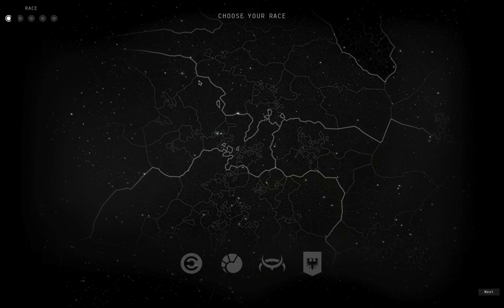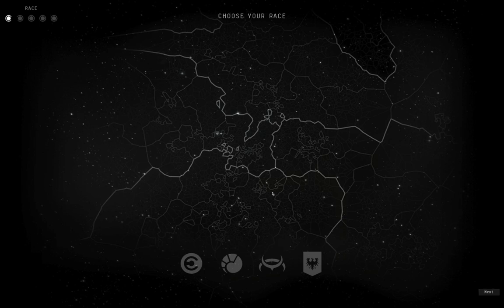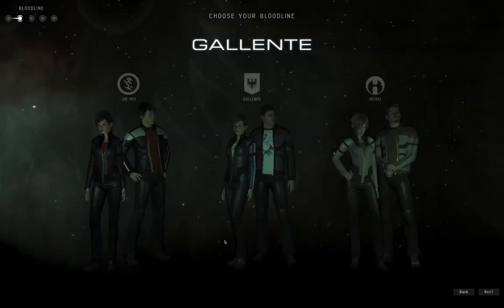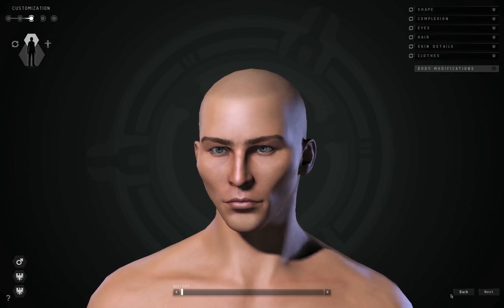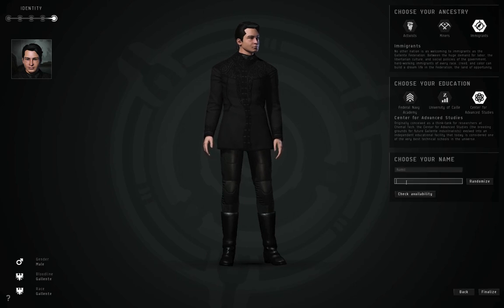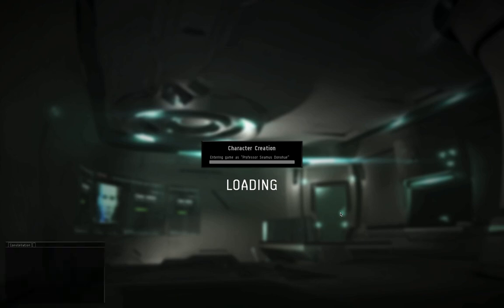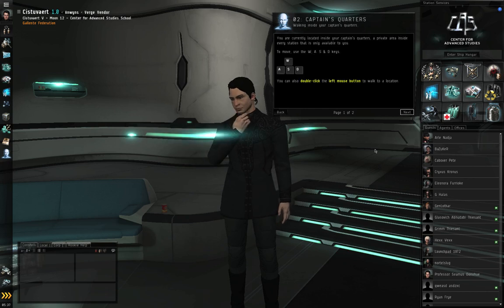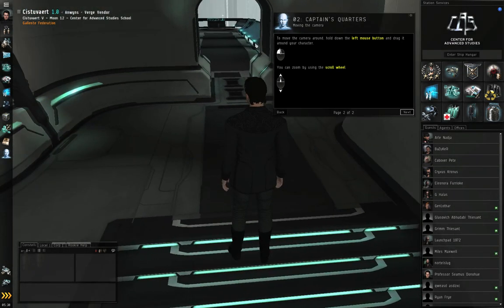How to Survive EVE Online - 01 - Updated for Crucible 1.1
This is part of a series of videos to help a new player get started in EVE Online.  It is current as of Crucible 1.1, January 29, 2012.

For specific missions or discussions covered by this episode:
14:14 - Entering the game
16:33 - Skillbooks
22:00 - Mission "Covering the Basics"
38:30 - Mission "Combat Basics"
50:22 - Mission "The Academy"
59:43 - Mission "Moving Onwards"